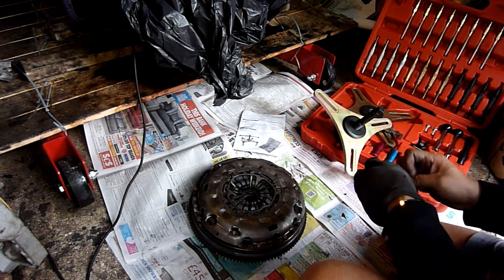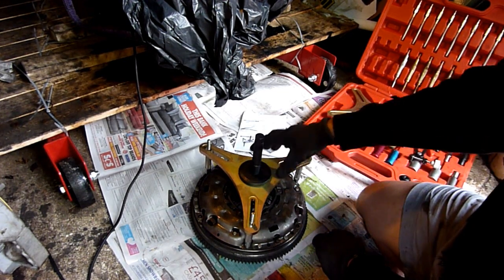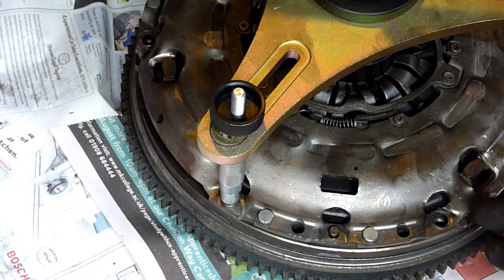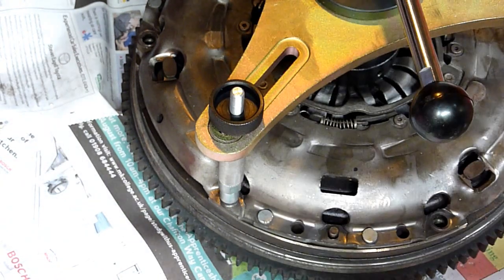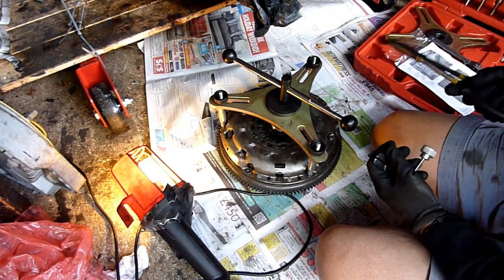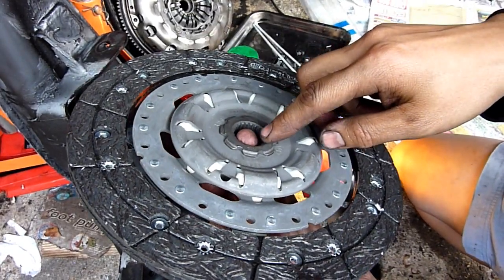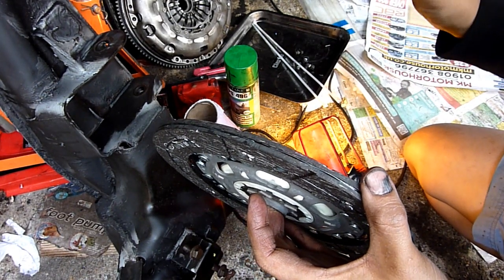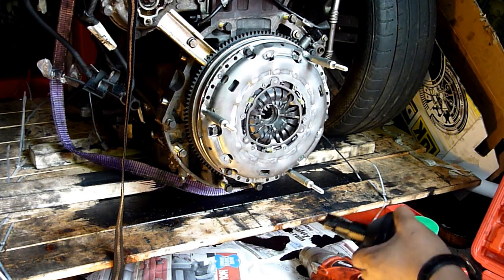Ford Mondeo Self-Adjusting Clutch and Special Tool 2003 late model 2 Litre diesel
This is an investigation into how to use self-adjusting clutch tools.

Ford Mondeo 2003 2 litre diesel Estate... clutch is 240mm diameter

Flywheel bolts is torque 20Nm all round then 40Nm all round then a further 48 degrees  for the final tightening.

Clutch cover bolts is 29Nm after you see me perform using the special tool.

Slave cylinder is 10Nm

Lock tight blue medium is used on all bolts.

Please read this important update
These are some of my answers to a specific question. I strongly suggest reading my answers below, and that includes a message to myself because if I'm ever doing this job again, I'll need all the process properly fix in my head...
" The special tool doesn't just do that. It sets the zero clutch pressure position like when you fully depress the clutch peddle, then clamps down to the normal drive/ clutch engaged position after unscrewing the special tool and tightening the clutch bolts. If you don't set up the clutch with the special tool, it will not work properly."
" Okay I've had a good look at my own video to remind me how this works. I been thinking about what you've written. Here are my thoughts. All clutch kits for Dual Mass Flywheels come pre-tensioned. Now this pre-tension is not the same as what I'm doing when I am rotating my tool to set the clutch. The pre-tensioning that comes with a new clutch cover is the pre-tensioning of the spring which acts as the ratcheting system for when your clutch wears down. When it wears down over the years, the spring will become less compressed as it throws out the ratcheting system. Notice I use a small black tool that bends. This tool is to do the pre-tensioning if you are fitting a new clutch plate and using the old clutch cover. So when sold to you as pre-tensioned clutch it means it has been set to ratchet out for the life of the new clutch plate, not the job I'm using for the special tool. This means the job of the special tool is to compress the teeth evenly enough for the cover bolts to be tightened. When you compress the teeth the mechanism releases the pressure on the clutch plate. That means there is way too much pressure on it to begin with. Using the special tool simulates the position and pressure of the clutch against the clutch cover when the clutch peddle is fully depressed. Tightening down the cover bolts and unscrewing the tool sets up a normal clamping pressure on clutch.  After everything is assembled and you press on the clutch peddle, the teeth are then fully pushed in and the clutch plate fully disengaged. What you've done is just screw the cover plate on without setting up the clutch. This means that an initial pressure which is the clamping pressure under normal drive is set wrongly up. This results in you pressing on the clutch peddle and not fully disengaging the clutch because the tool is always meant to be used for setting up the zero pressure and drive clamp pressure . That is why you can't get into gear. The special tool is set by myself, so that the clutch plate is just slightly free to rotate, but is still held from falling out by being backed up to the flywheel and being pushed on a little by the teeth. It's also simulates when the least amount of pressure is on the plate (when the clutch peddle is fully pressed down during shifts), then you see me finger tightening the three bolts to hold that set position.  You'll see that I'm checking and screwing in the tool just enough for the flywheel to come towards and touch the clutch cover, as observed through one of the bolt holes. I'm going to paste this answer in my description bit so others can read it as an important notice."
"Your clutch cover is preset for the new clutch that comes with your clutch kit, not an old one or ,I guess, a new but different brand of clutch. I remember rotating the handle until the plate just touched. The official document says this :"Stop rotating when the pressure plate housing rests
 against the flywheel. Check through the mounting hole!" There is important information on page 21, 21 of the document that I am reading now. Paste the following into Google Chrome Browser:"  what gap distance to set for self-adjusting clutch  " there's a nice PDF file for LUK clutches. It explains the procedure very well."
"I would just rotate the tool and watch through the hole to see the flywheel come closer to the hole's edge. Then tighten down a bit like I did...[ ]...Don't forget the special tool is attached to the clutch cover and not the flywheel. Any force of turning clockwise the handle is relieving pressure. Thus has the clutch plate is pulled towards the tool as you rotate clockwise the handle, the flywheel then appears to move closer to the edge of the clutch cover."